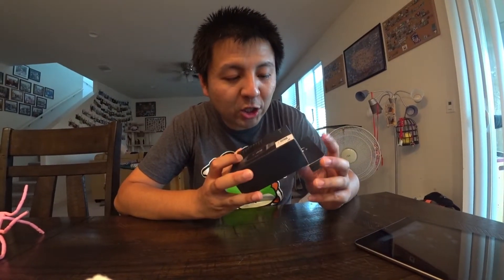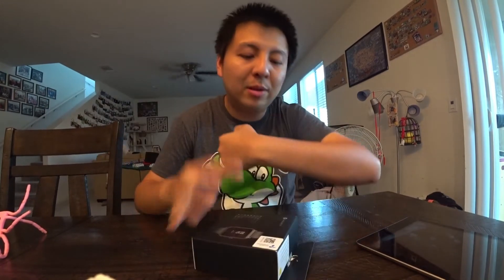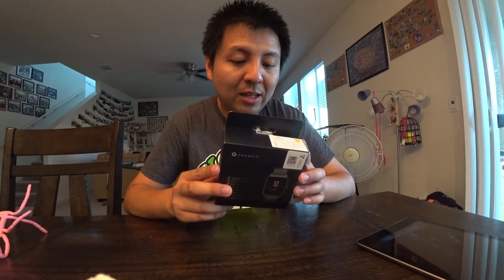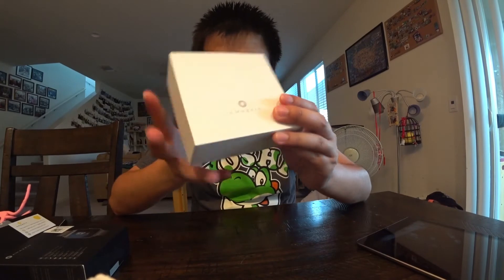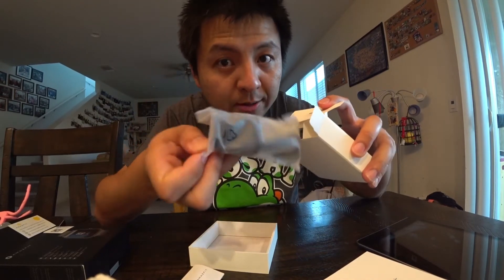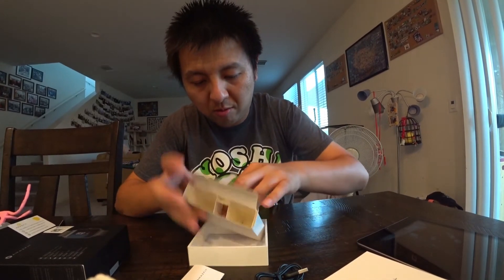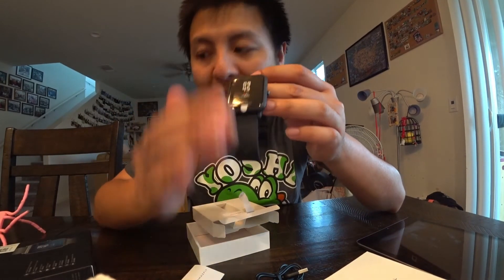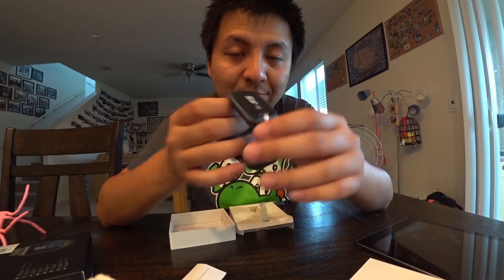【Open Box】Amazfit Bip S Smart Watch